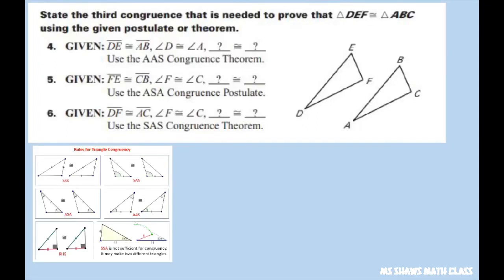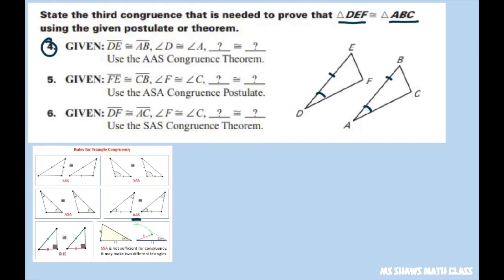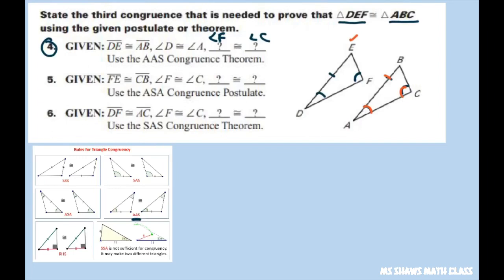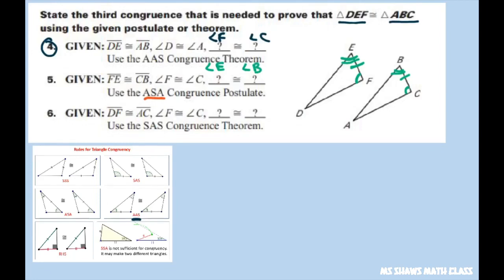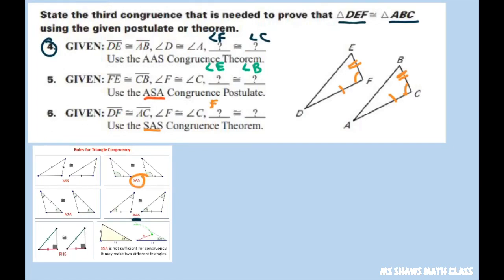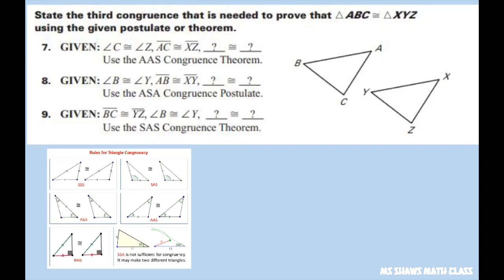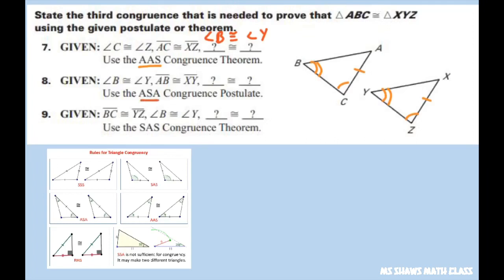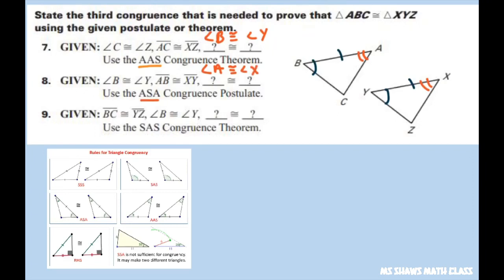State the third congruence to prove triangle congruency. ASA, AAS and SAS rules of congruency